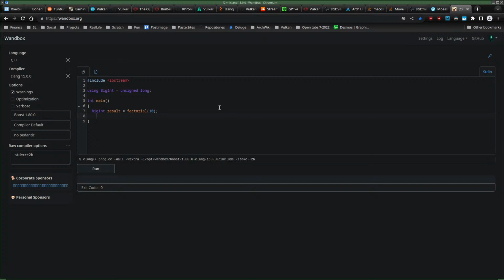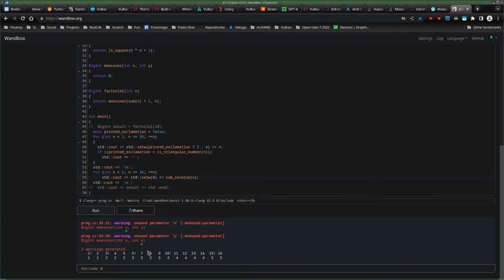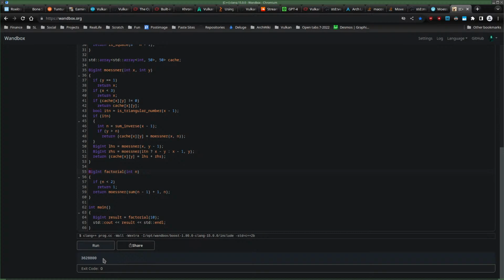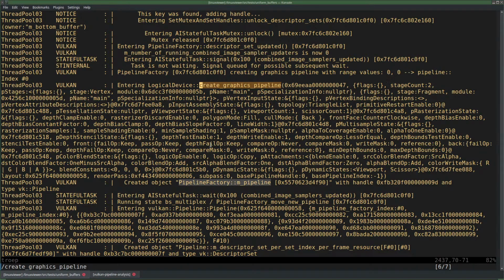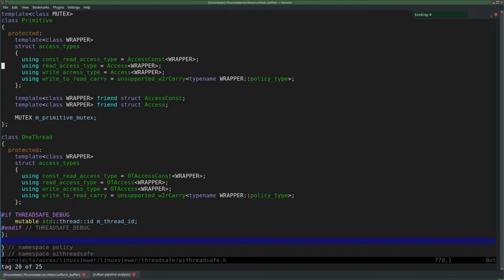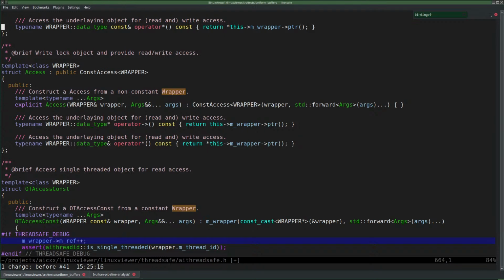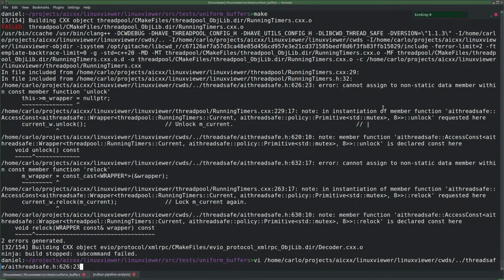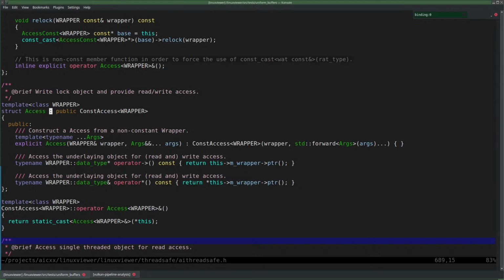Live C++ coding of a Vulkan engine. Read description!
Current stream:

Back to the vulkan engine; still trying to get rat to return a const*. I thought at some point that I could just make rat& equal to wat const&, but then I have to accept a wat& as function arguments, which doesn't work for temporaries :/. So first I have to undo a few things I just did :/.